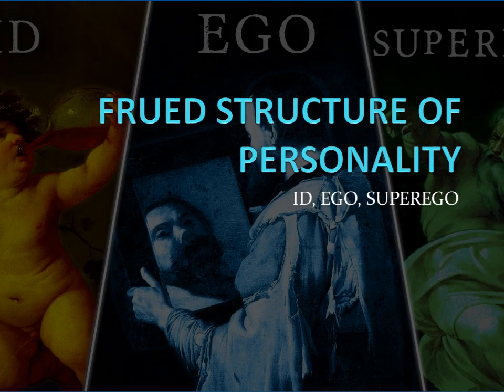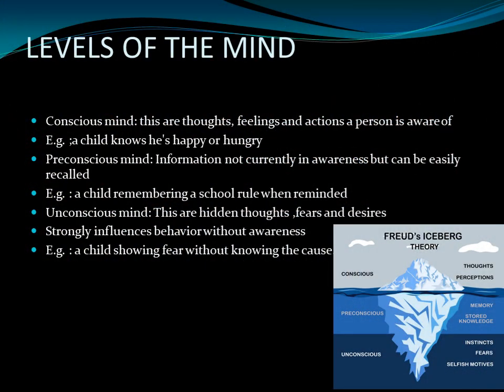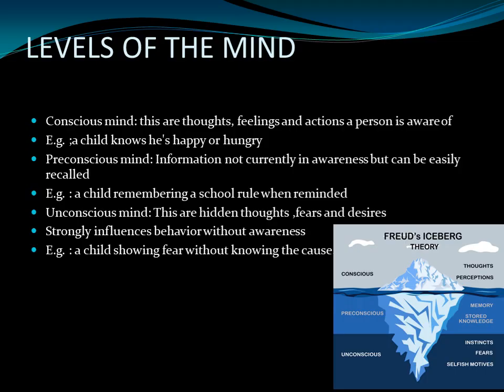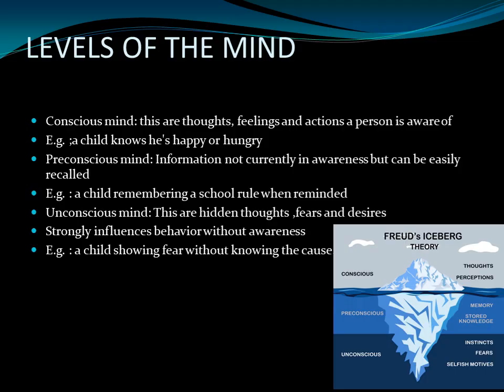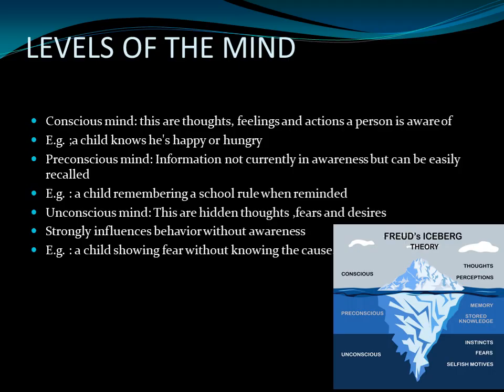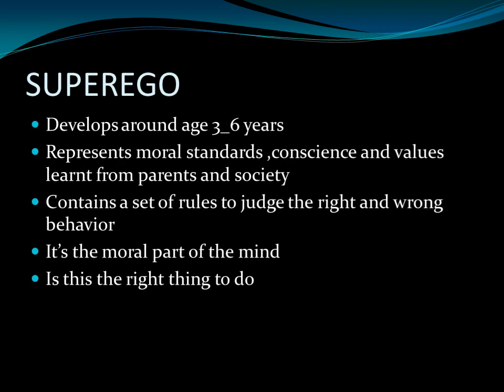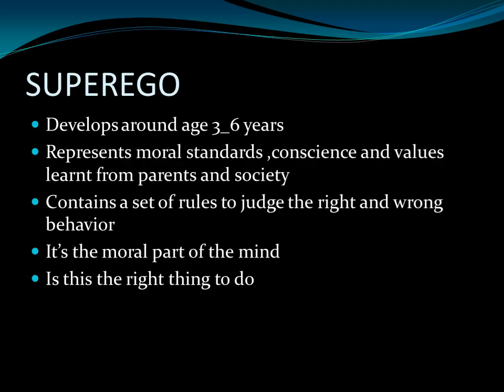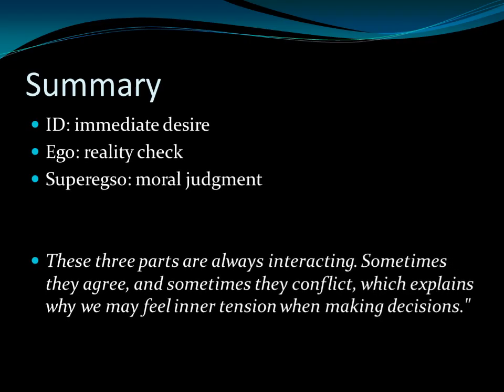FRUED STRUCTURE OF PERSONALITY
In this video, we explore Sigmund Freud’s theory of the structure of personality, focusing on the three key components: the Id, Ego, and Superego.

The Id is the primitive part of the mind present from birth. It operates on the pleasure principle and seeks immediate satisfaction of desires, such as hunger, pleasure, and impulses.

The Ego develops as a person grows and operates on the reality principle. It helps us think before we act and make realistic and socially acceptable decisions.

The Superego develops later in childhood and represents moral values, rules, and standards learned from parents and society. It guides us to do what is right and feel guilty when we do wrong.

Together, these three parts of personality interact to influence human behavior. Understanding them helps explain why we sometimes struggle between doing what we want and what is right.